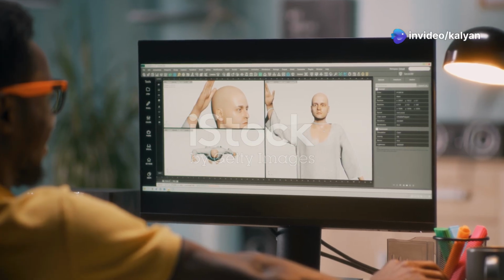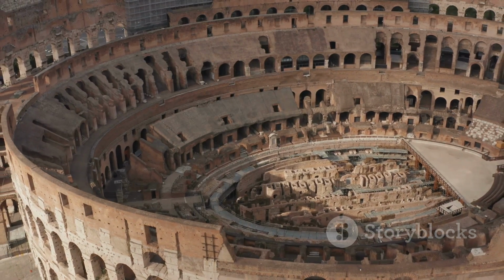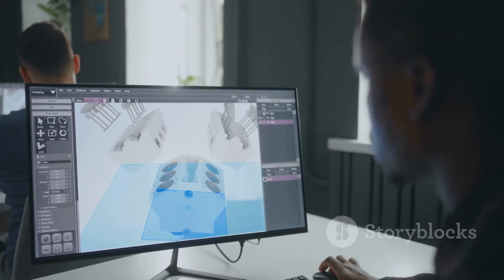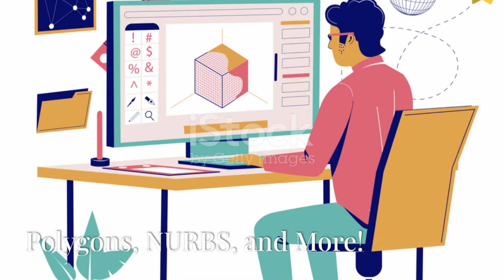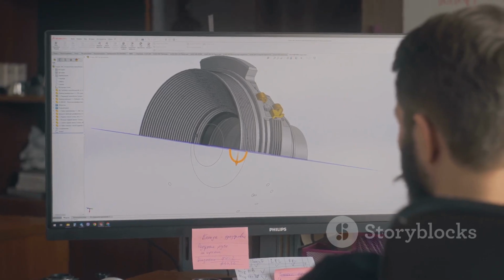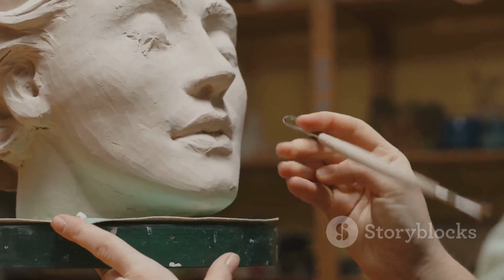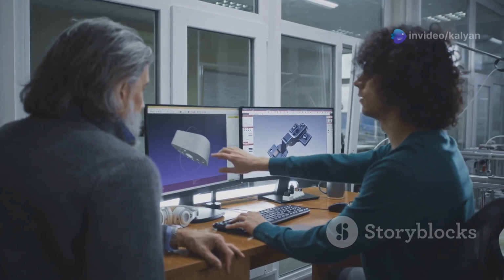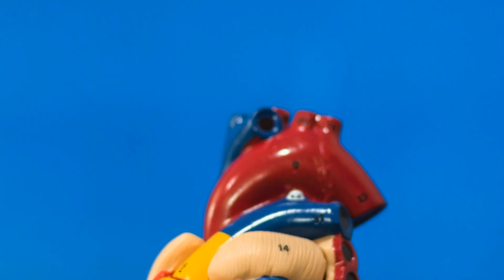3D Modelling: The Art of Digital Creation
Dive into the fascinating world of 3D modeling in our latest video, "3D Modeling: The Art of Digital Creation"! Discover how this innovative technique is revolutionizing industries like film, gaming, architecture, and product design. We’ll explore the different types of 3D models, including polygonal, NURBS, and subdivision surface models, alongside essential techniques such as box modeling and sculpting. Learn about popular software like Blender, Maya, and 3ds Max that empower artists and engineers alike to bring their ideas to life. Whether you're a beginner or a seasoned pro, this comprehensive guide will enhance your understanding and skills in 3D modeling.